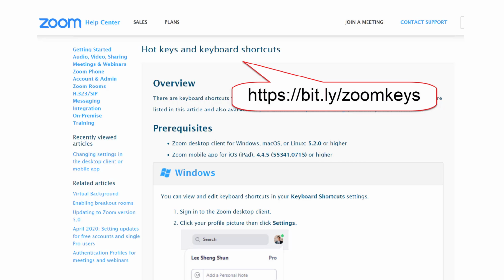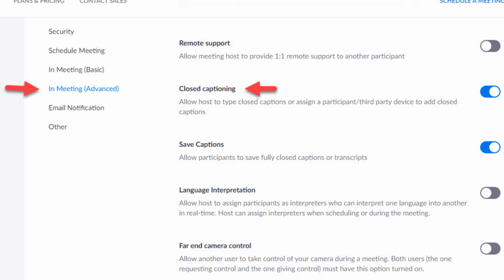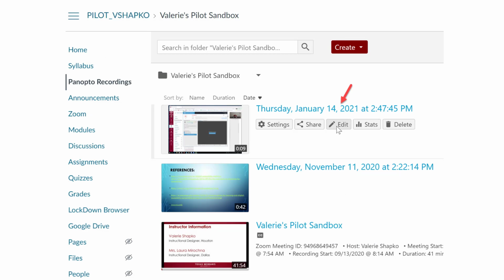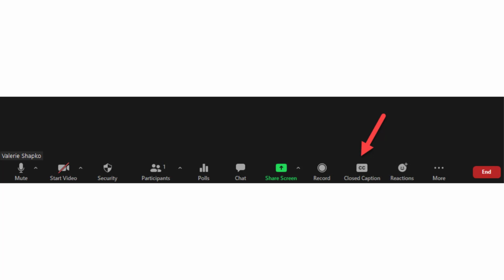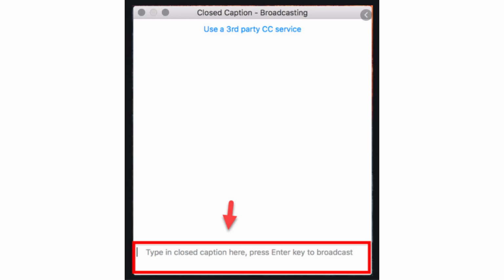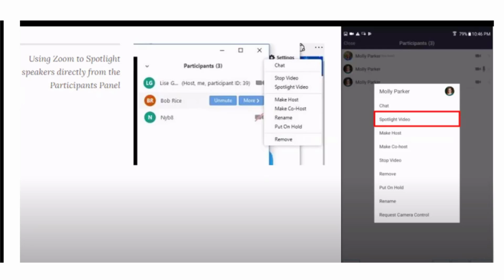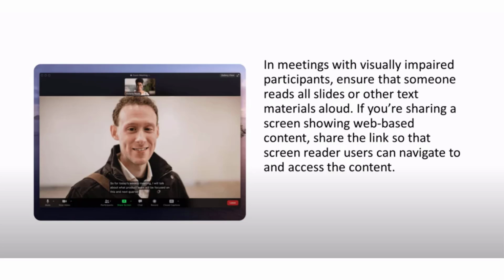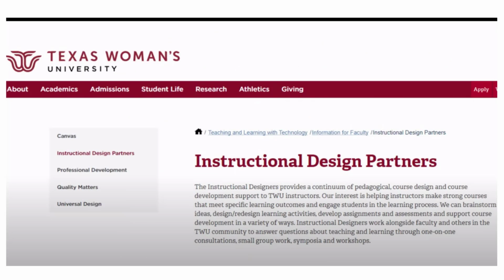Making Your Zoom Class Meeting Inclusive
In addition to closed captions and transcripts, there are settings available in Zoom to help you make your Zoom class meeting more accessible for everyone. This 8-minute video (with closed captions) covers best practices including:
  • How to handle multiple people speaking during class;
  • Using “spotlight speaker” to help students easily follow who is presenting;
  • Reading text and describing images when showing them onscreen so all students can equally participate, even if they cannot see the screen.